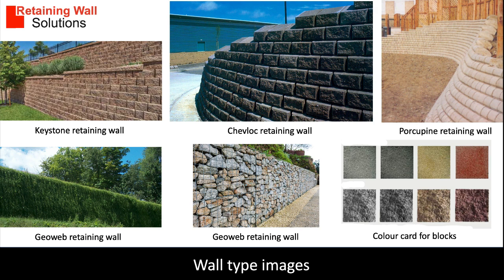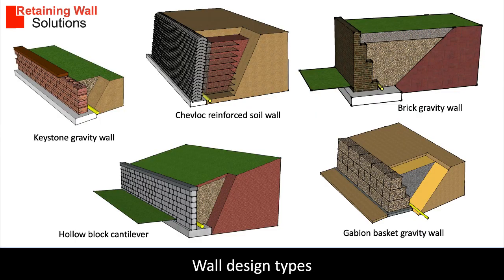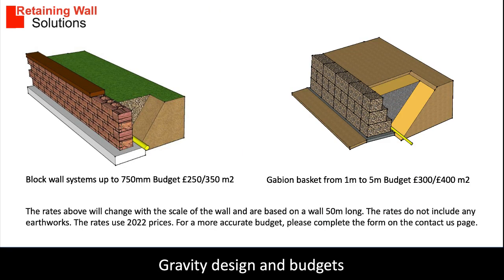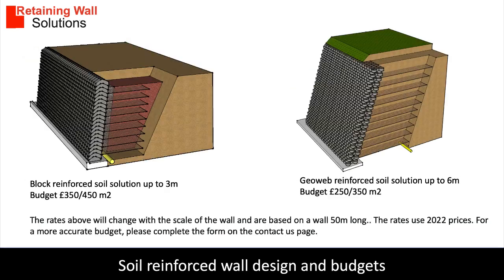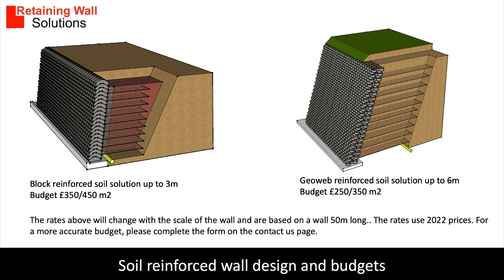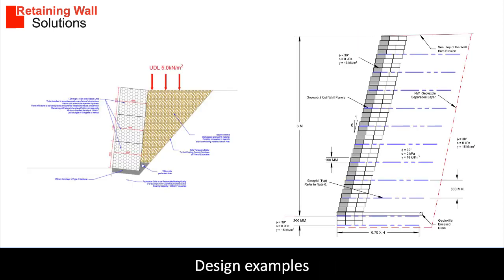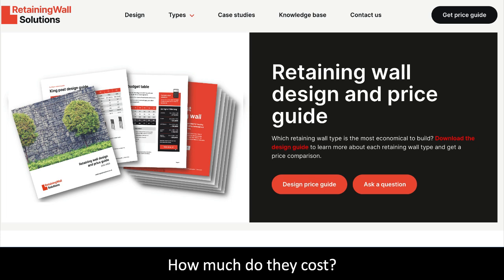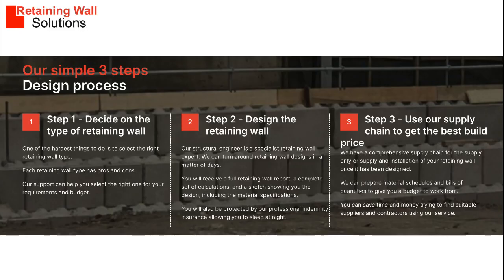Retaining walls in gardens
The idea of garden retaining walls is to give you an attractive and easy to build solution. Gardens can have limited access and the wall may need to built by hand rather than using heavy plant.

You can see a selection of different designs, from gravity, cantilever and reinforced soil. All these solutions can be built by hand and DIY with some basic training.

We recommend five type of garden retaining wall, Keystone, Porcupine, Chevloc, Masonry, and Geoweb. The blocks come in a number of colours.

Block gravity walls including Keystone, Porcupine, Chevloc walls can be built up to 750mm in height, Gabion basket gravity wall can be built up to 5m in height.

Reinforced soil retaining walls using keystone, porcupine and Chevloc blocks can be built up to 3m in height. The Geoweb retaining walls can be built up to 12 in height

Soil reinforcement is laying a geogrid mat in layers, normally every other block course. Soil is laid over each layer and consolidated creating a sandwich effect. The reinforced soil stops the soil from shearing creating a mass that acts as the main retaining structure. It is important the soil is the right quality for reinforcement, we can advise during the design stage.

The images on this page are a gabion basket and a Geoweb example designs. Designs come with a detailed report, calculations, material specifications and a sketch of the wall section.

Garden retaining walls fail because they have not been designed correctly, we highly recommend your retaining wall is designed by a structural engineer. You can two design a gabion basket gravity design and a Geoweb reinforced soil design.

The question everyone want to know is how much does a retaining wall cost. To answer this question we have created a retaining wall design and price guide. The guide details all the retaining wall types on the website, provide a design guide to allow you to cost out the wall yourself, or we have created a cost table you can use to calculate a budget for your project. You can also compare the cost of different wall types. Get your copy.

We have a three step process to support you with your retaining wall project.

Step 1 – Select the right solution for your requirements and budget.

Step 2 – Design the solution for your site and soil requirements.

Step 3 – Prepare material schedule to obtain competitive prices from our supply chain.

The next step is to ask us questions and tell us about your project, we can then support you to deliver it and probabley save you some money.